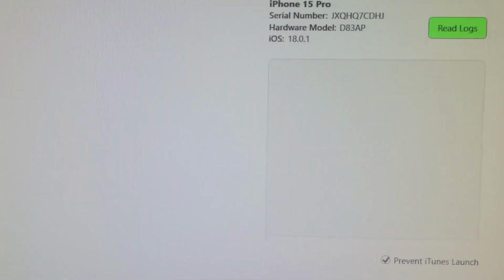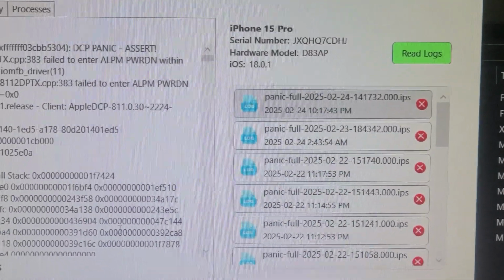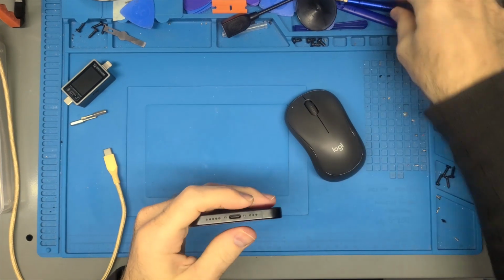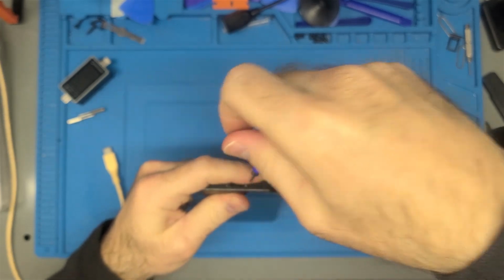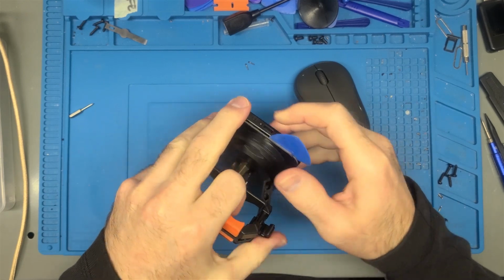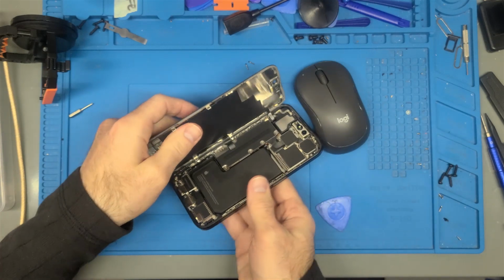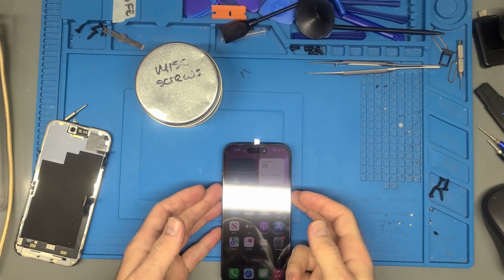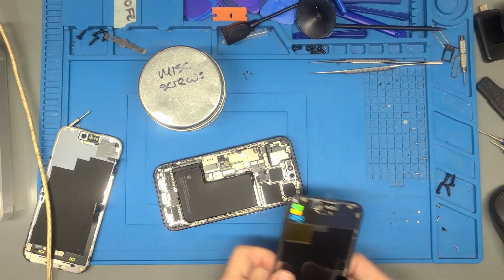iPhone 15 Pro Screen Flickering Badly! - Can I Fix it?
In this video, we're looking at an iPhone 15 Pro that has a screen that is flickering bad. We'll be diagnosing it, and seeing if we can fix it!

Silicone Repair Mat
iFixit Tool Kit
Suction Cup
Precision Tweezers
Screen Separator/Heat Pad
Isopropyl Alcohol 99.9%
Isopropyl Alcohol Dispenser Bottle
#17 Chisel Xacto knife blade
Xuron 450S Tweezer-Nose Pliers
Plastic Card to Open Phones
Stiff Bristled Cleaning Brush
Black Nitrile Disposable Gloves
Electric Glue Remover
Kapton tape
USB-C and Lightning Port Tester
Tristar Tester
USB-C Power Meter Tester
USB-A Power Meter Tester
Grinding Pen (Similar to Mine)
Rubber Dust Blower
Basic Heat Gun
Phone Repair Clamps
Quick 861DW 1000W Hot Air Rework Station
Qian Li iCopy Plus 2.1 iPhone Parts Programmer
Portable Battery Spot Welder
256GB SanDisk MicroSD Card
Photography Backdrop

0:00 iPhone 15 Pro Screen Flickering Issue Overview
0:14 iPhone 15 Pro Severe Screen Glitch Demonstration
0:21 How to Diagnose iPhone Panic Logs on Computer
1:30 Panic Log Errors NAND vs Screen Assembly Explained
1:48 iPhone 15 Pro Screen Removal and Disassembly
4:16 Installing Replacement Screen and Testing Fix
6:09 Final Diagnosis iPhone 15 Pro Unrepairable Logic Board Issue

All videos I upload should be viewed as entertainment only. If you wish to use my guides to help you repair your own devices, any damage you cause to your device as a result of following my guides is your own responsibility.